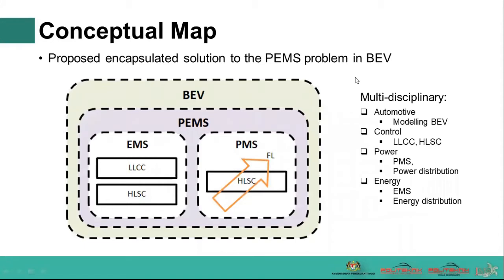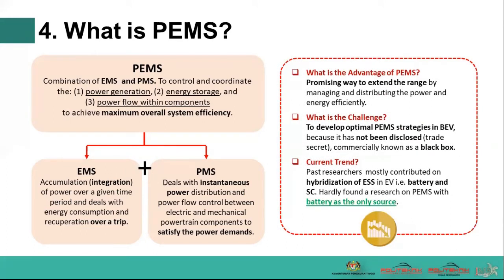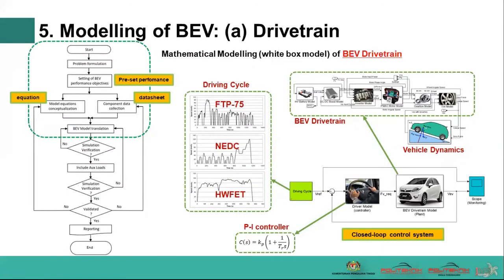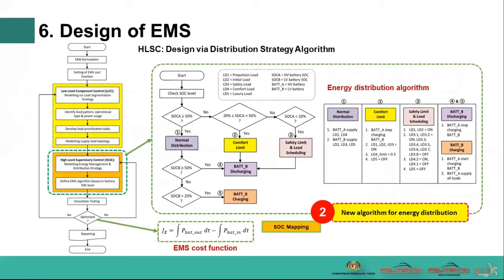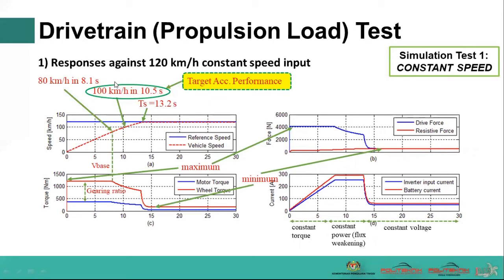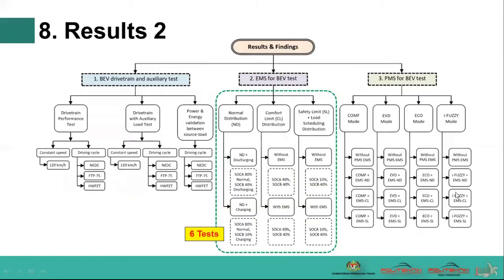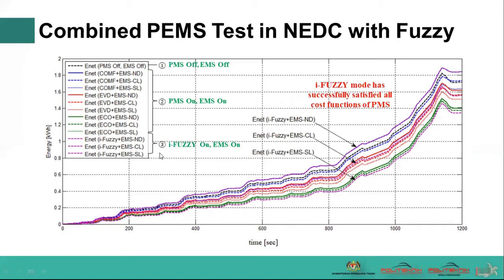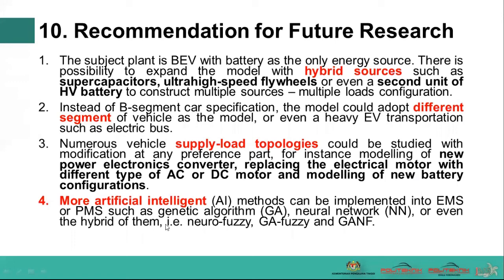MACE Tech Talk with Dr. Tengku Azman Tengku Mohd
"Modelling of Optimal Energy Management for Battery Electric Vehicle with Load Segmentation"

Date: 31 May 2021 (Monday)
Time: 10.30 am
Page: MACE - Malaysian Society for Automatic Control Engineers